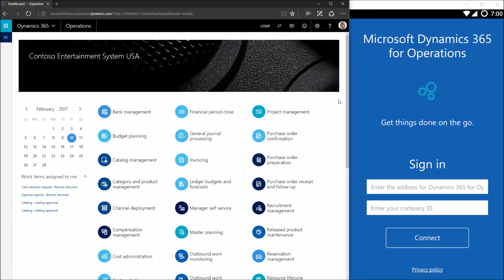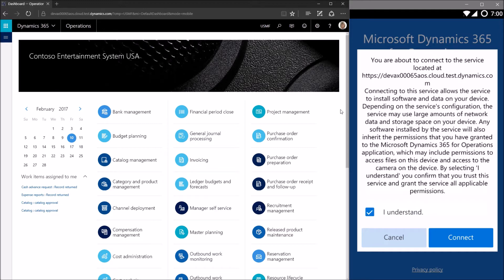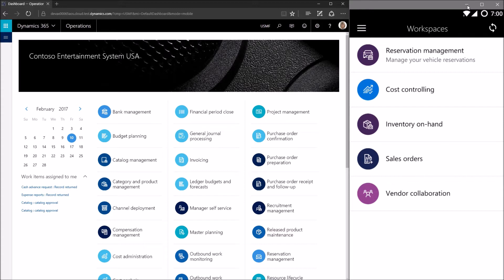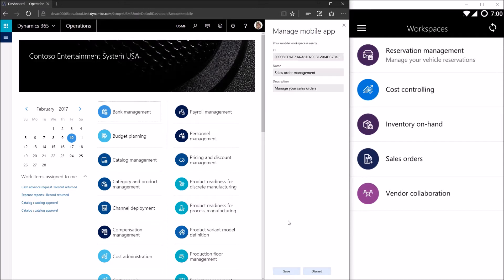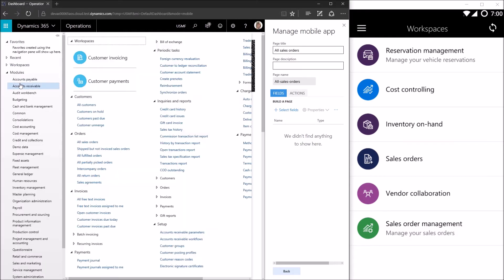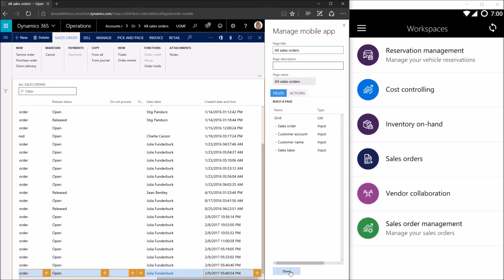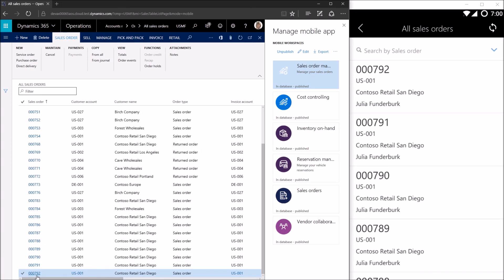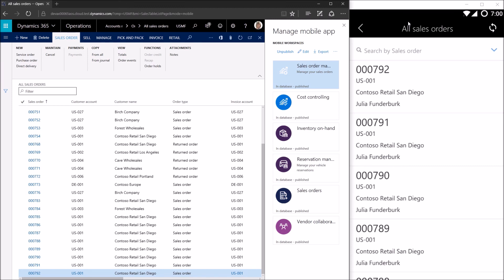Mobile tutorial 1: Building the All Sales Orders page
Learn how to build the All Sales Order page and start creating customized mobile apps for your customers.